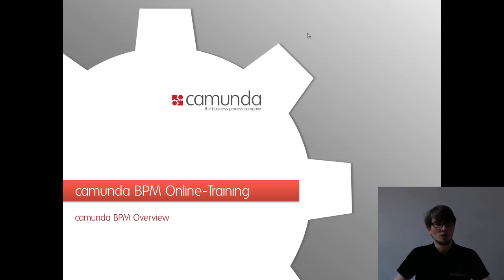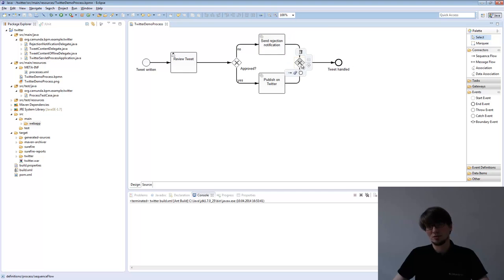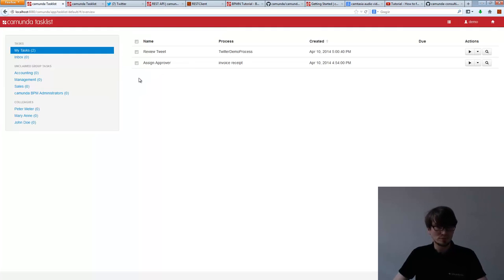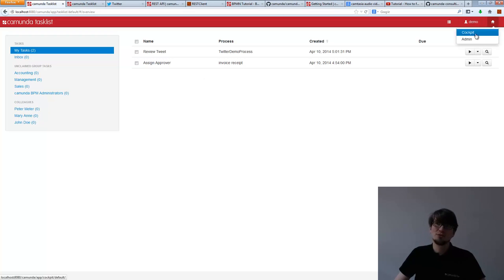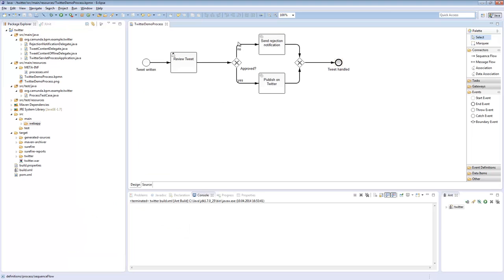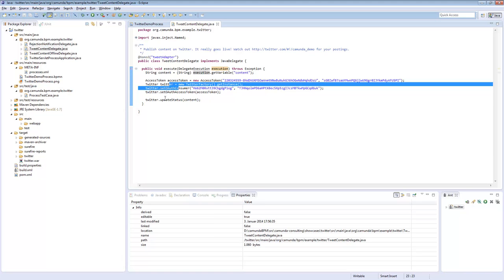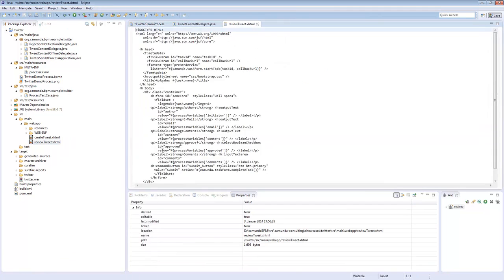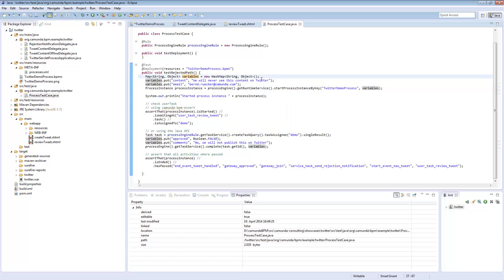Camunda BPM Online Training Overview (incomplete)